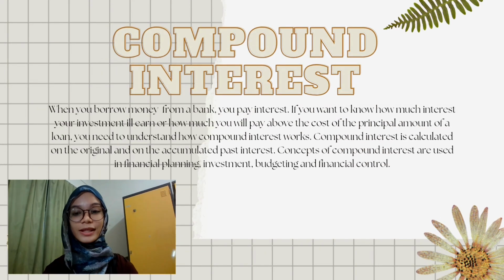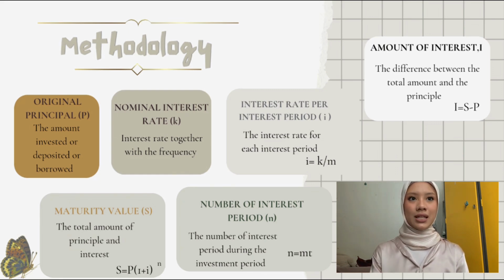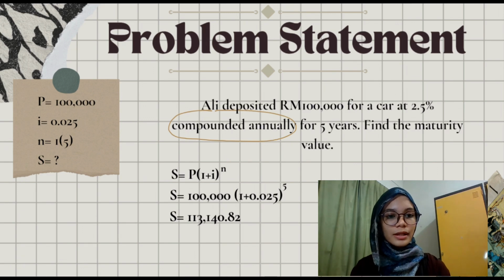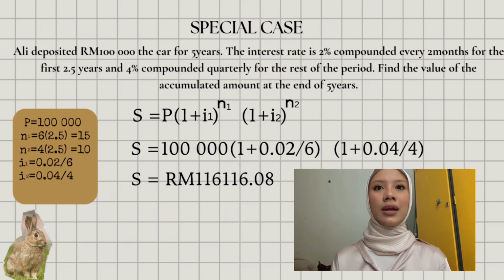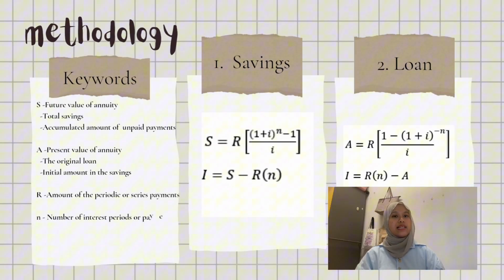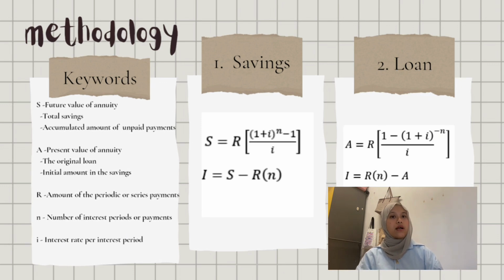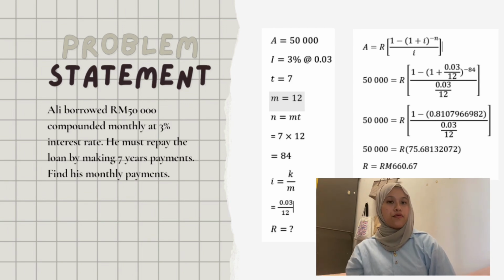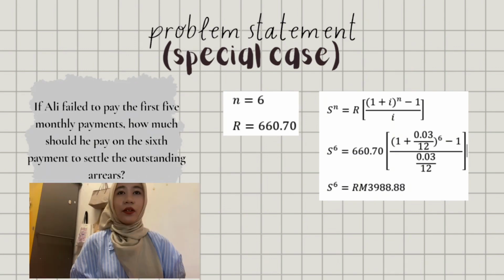MAT112 ASSESSMENT 2 (COMPOUND INTEREST & ANNUITY)